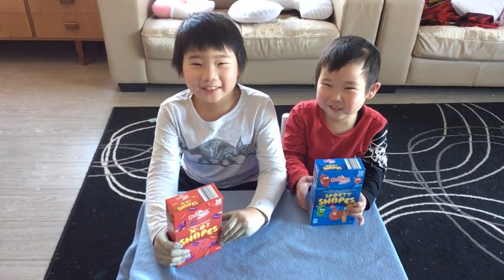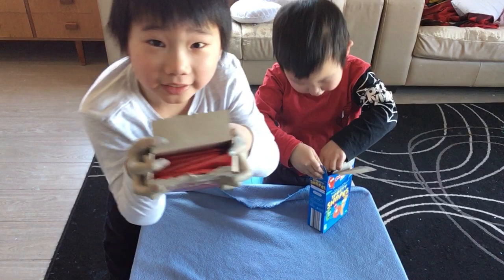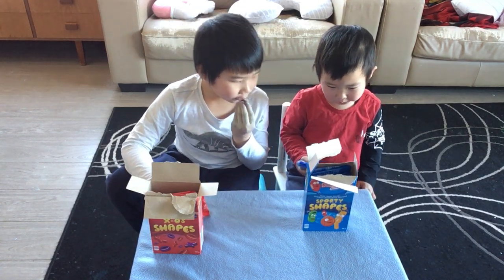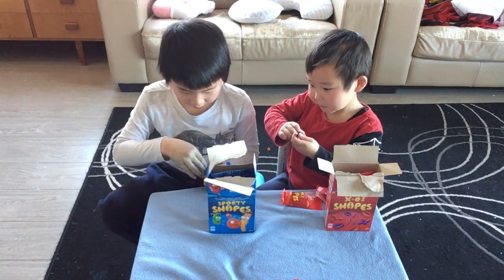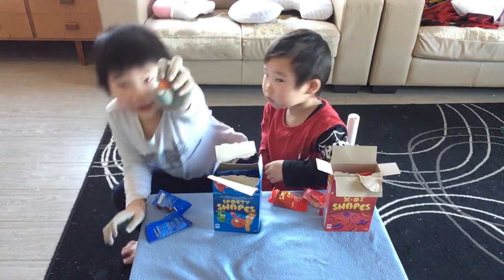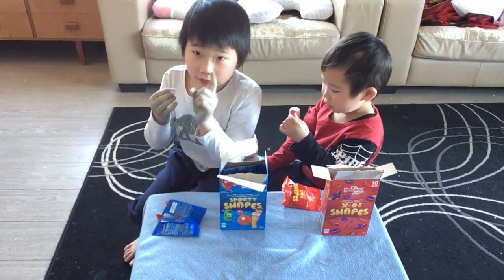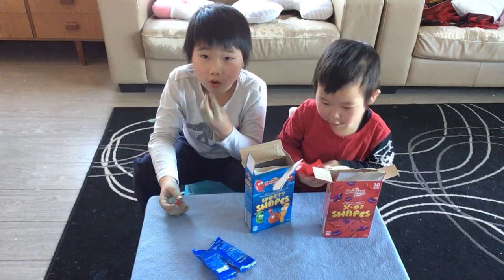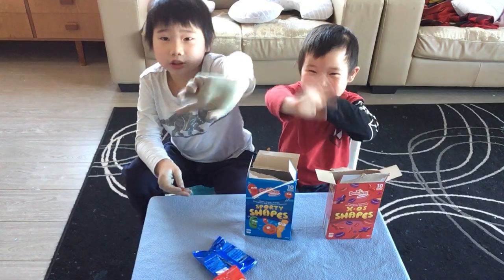Eating sporty shapes and x+os shapes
Today I am going to try x+os and sporty shapes if you want to know what they tastes like you should watch this video.